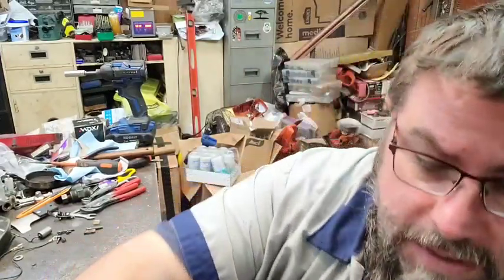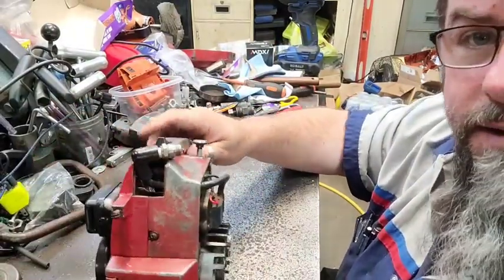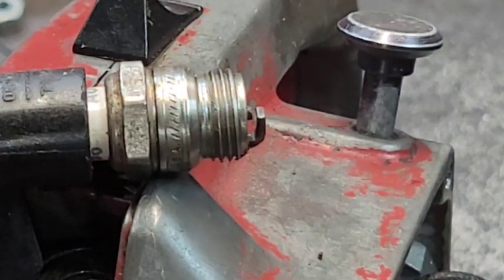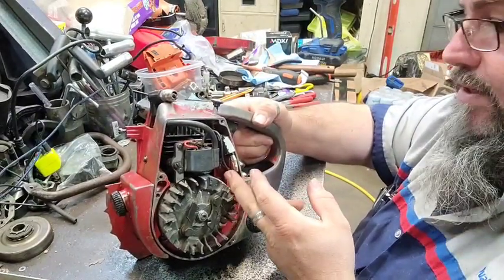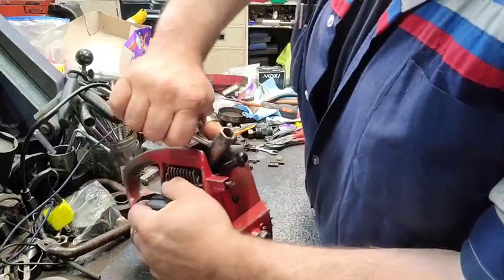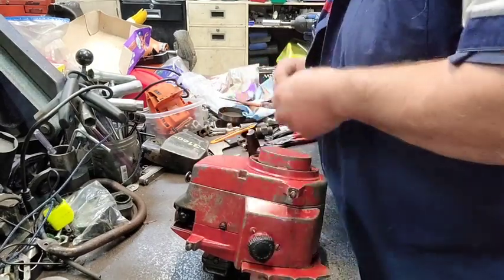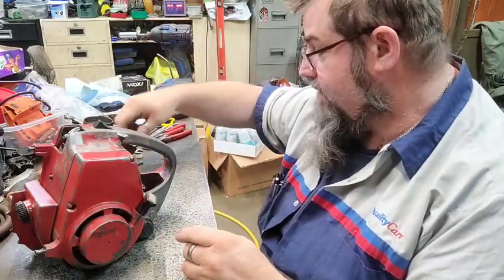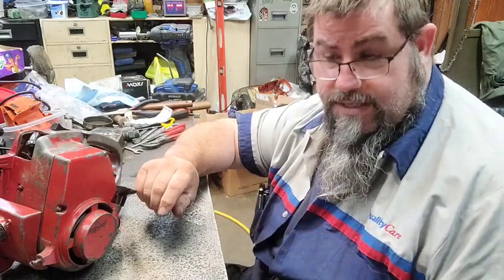Massey 190A Makes Noise!!!